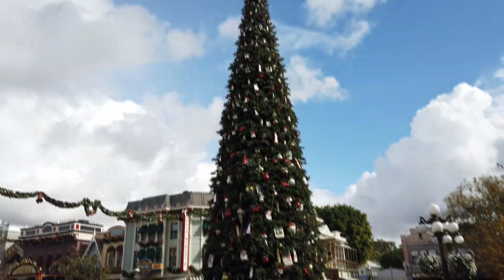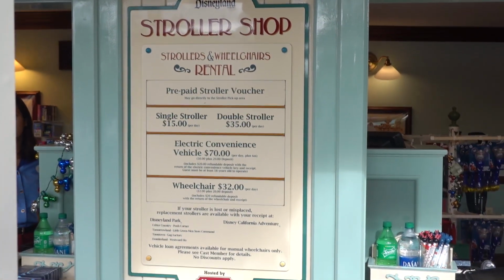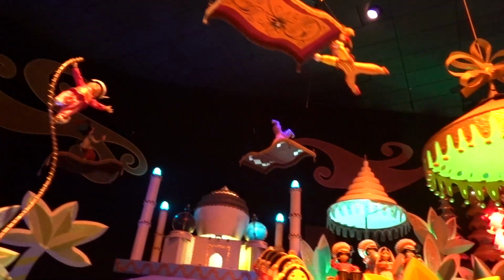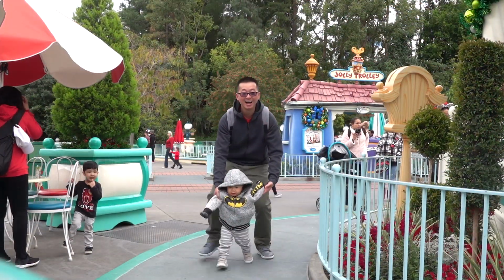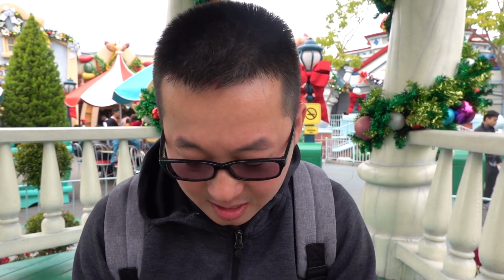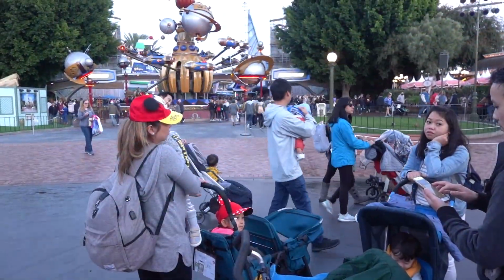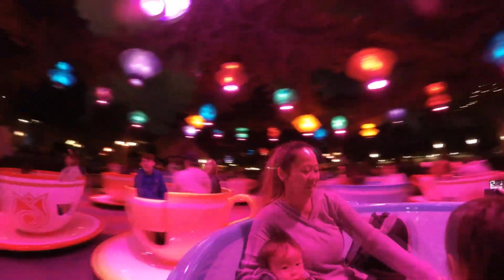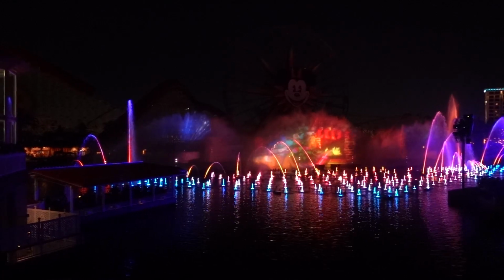How much does it really cost to go to Disneyland ? | Disneyland, California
Come join us as we visit Disneyland for the first time. Wonder how much does it cost to visit Disneyland ? What can you do as a parent with young kids ? Enjoy and happy holidays !

I put a few ads on the video. If you guys could watch the ads it would help me out alot. Thank you !

Disneyland Park
1313 Disneyland Dr